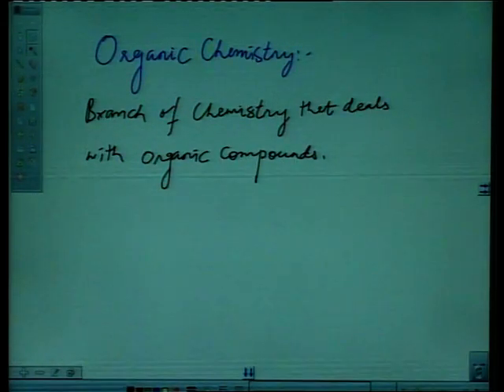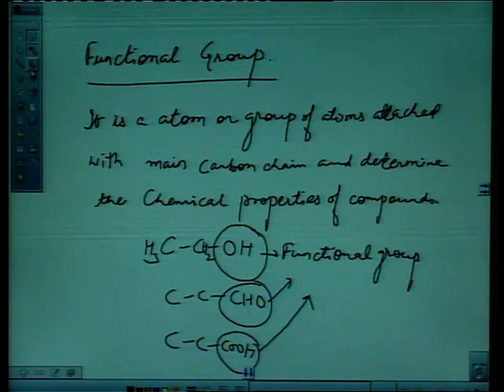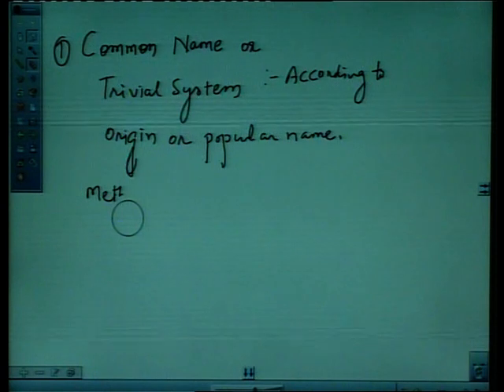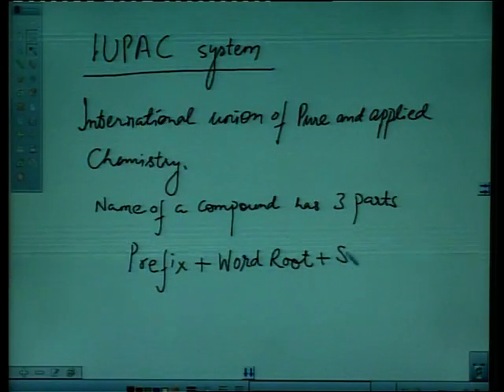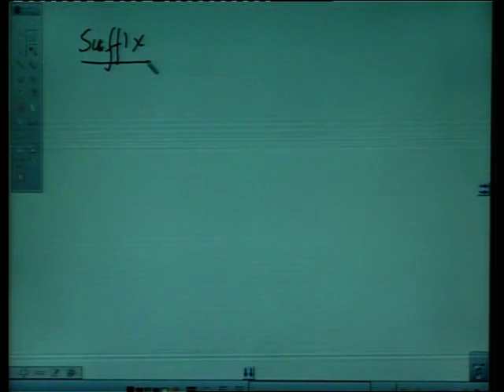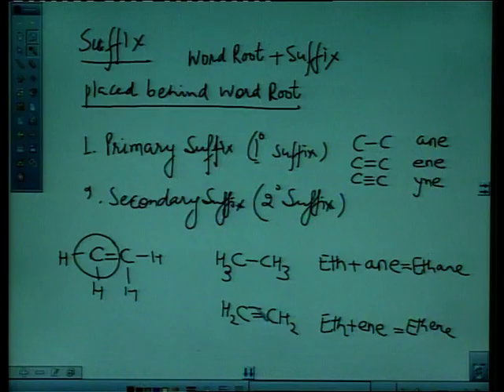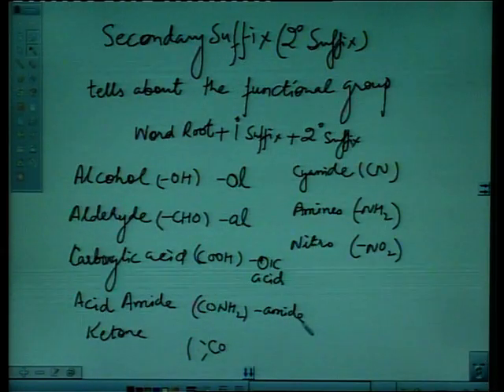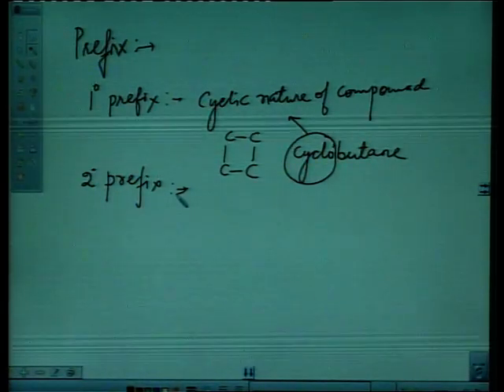Mastering Organic Nomenclature: Principles and Examples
Learn the nomenclature of organic compounds in this chemistry lecture. Master the fundamental rules for naming chemical structures.

This video provides a clear introduction to the nomenclature of organic compounds, presented by Manmohan Krishnan, a lecturer at Government Polytechnic College, Kotkapura. It is designed for students seeking a foundational understanding of how to correctly identify and name organic structures in a classroom setting.

The lesson begins with a brief overview of organic chemistry basics to set the stage for more complex topics. By following this explanation, viewers will grasp the essential principles needed to navigate the system of naming organic compounds effectively. This session is part of a series intended to support polytechnic chemistry curriculum requirements.